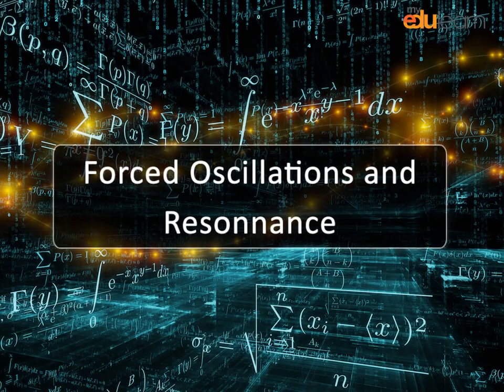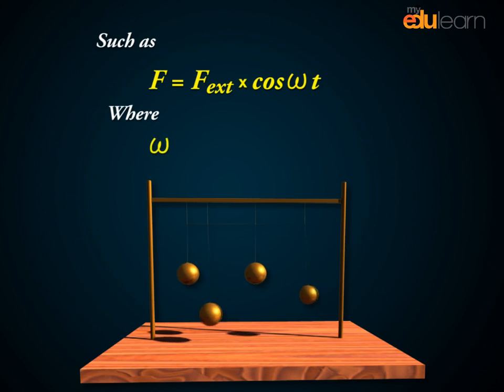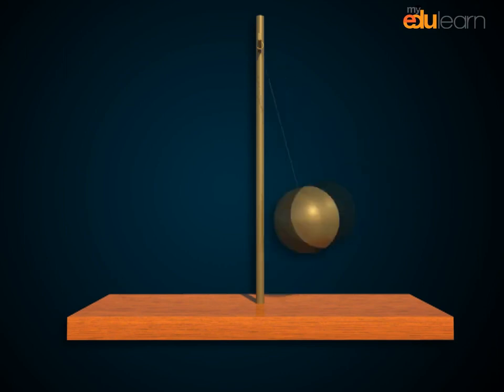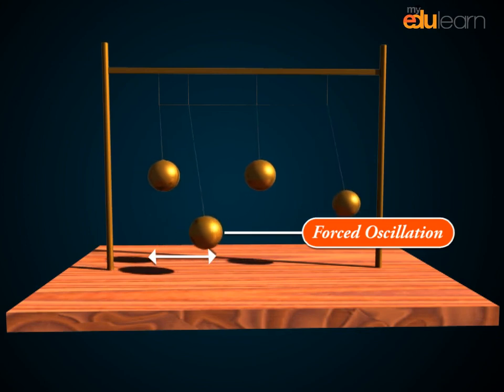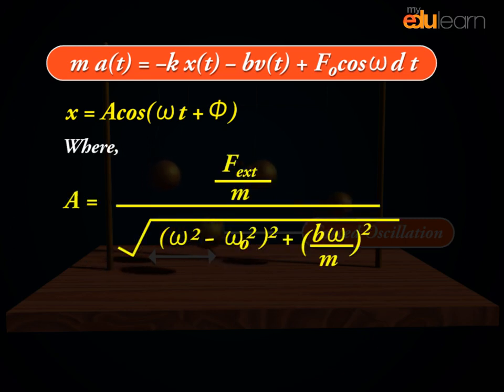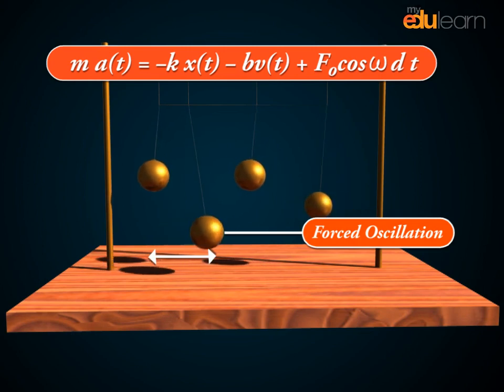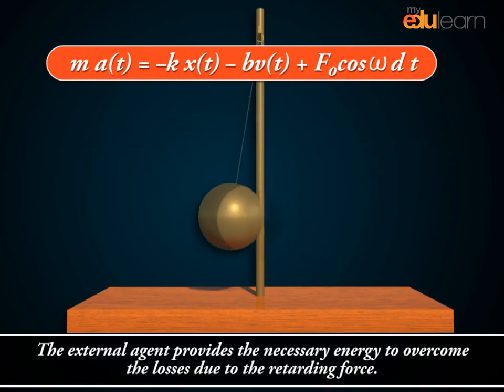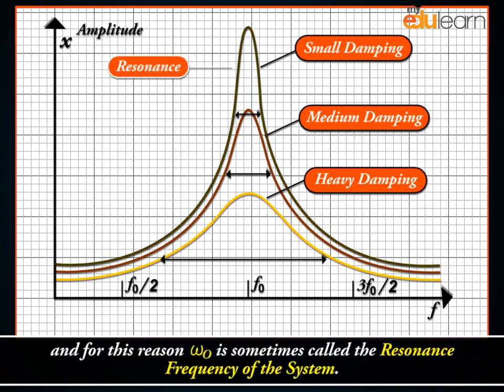Forced Oscillations and Resonnance